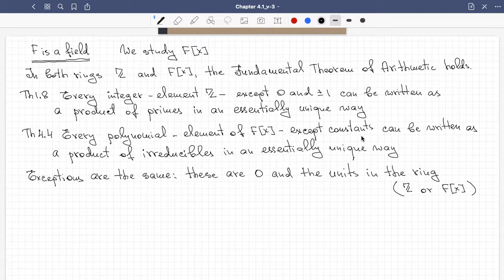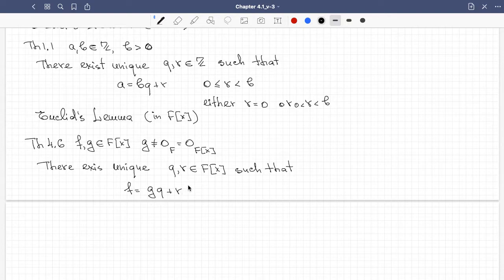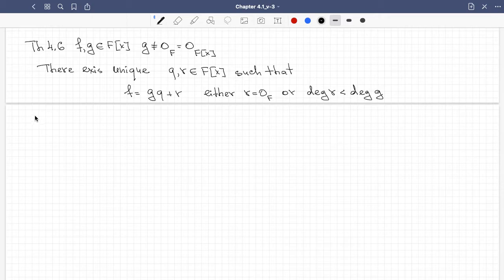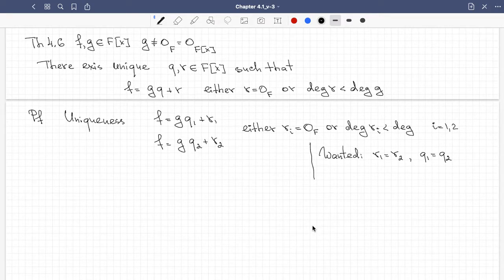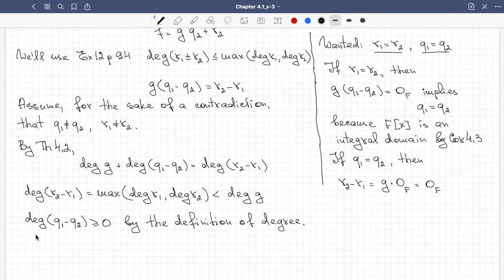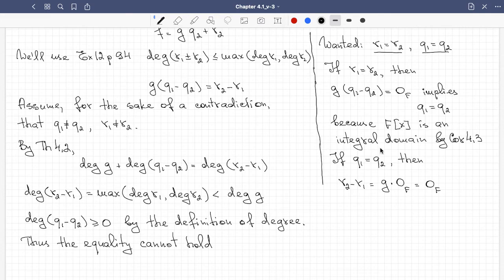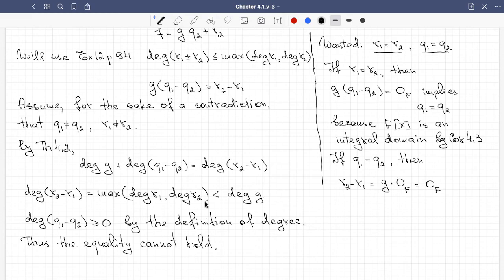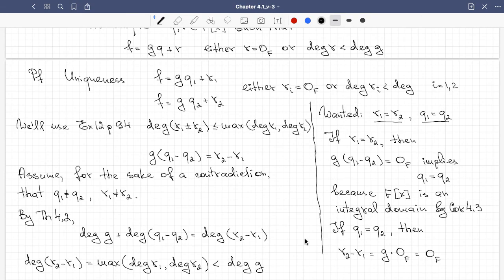Chapter 4 1 v 3